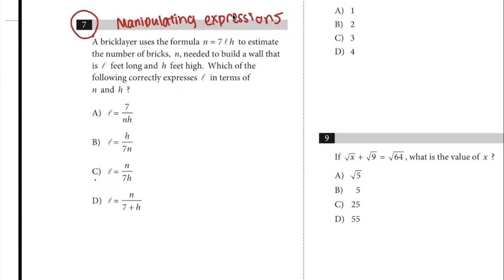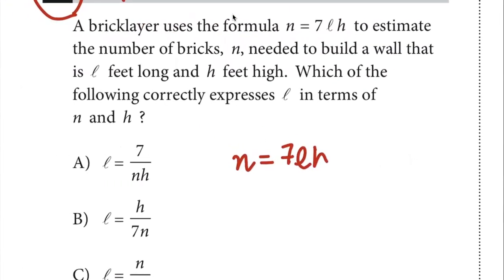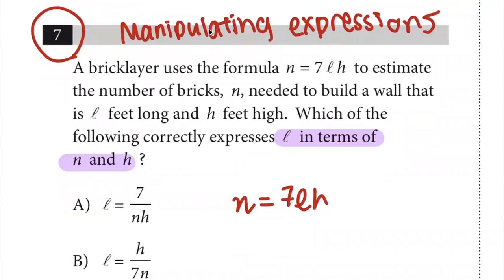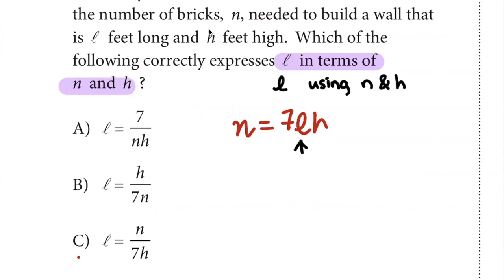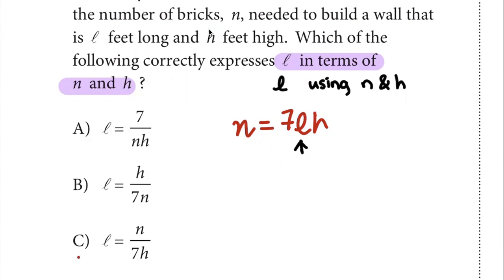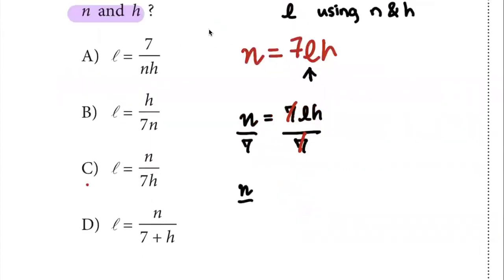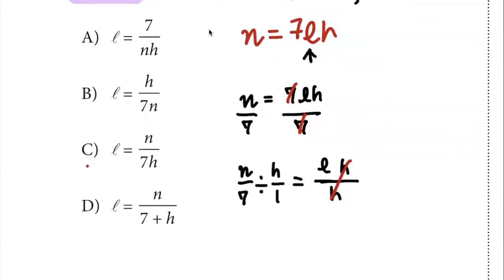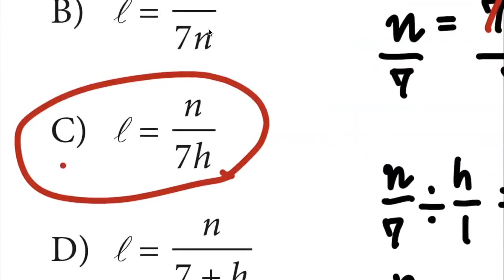P-Test 6_NC_Q7